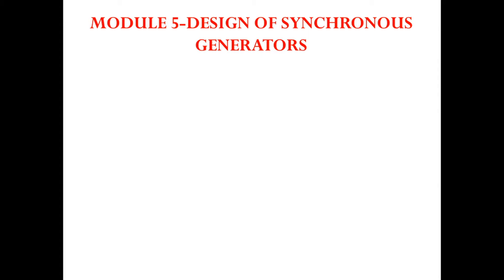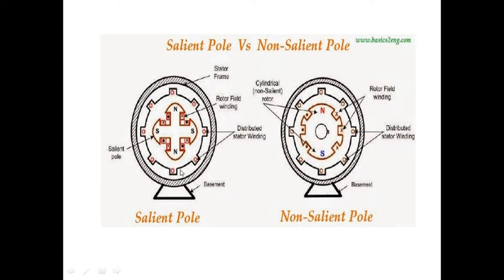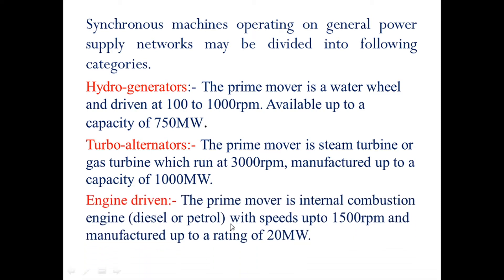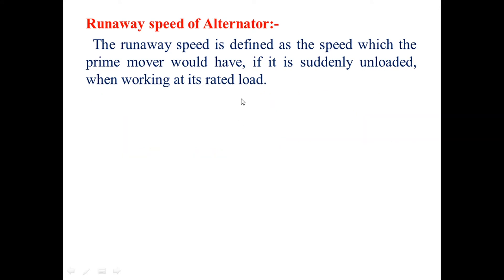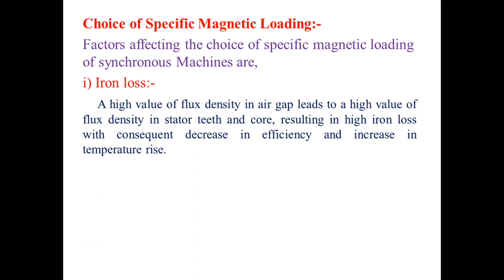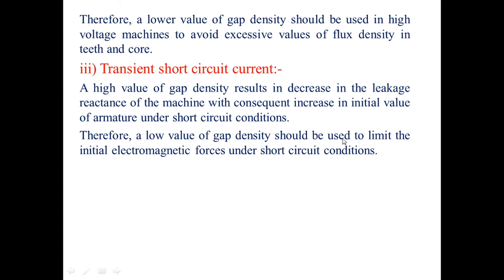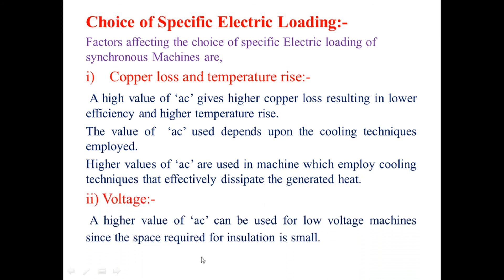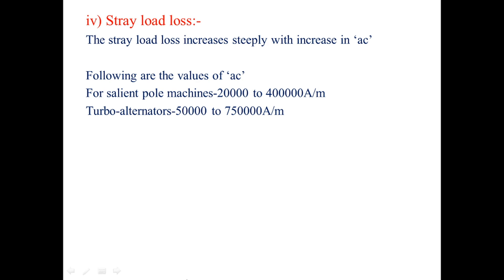VTU EMD 18EE55 M5 L1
This video will  explain about Introduction to Design of synchronous generators, output equation, specific loadings
Lecture By: Vinod Kumar B, Department of Electrical and Electronics Engineering, Canara Engineering College Mangalore